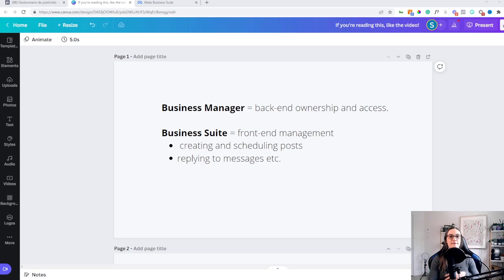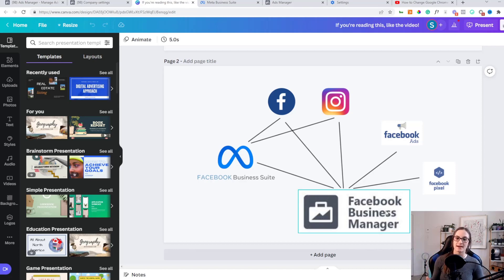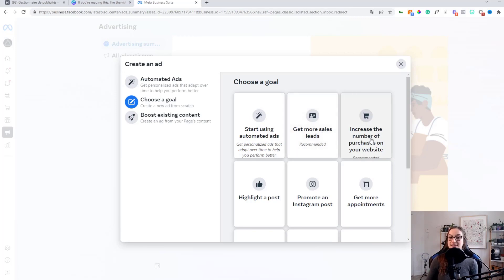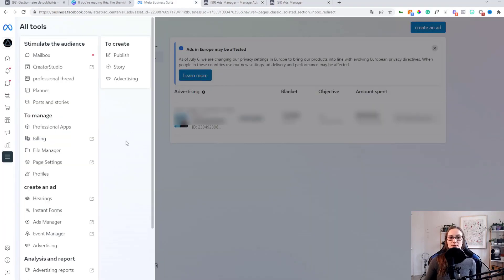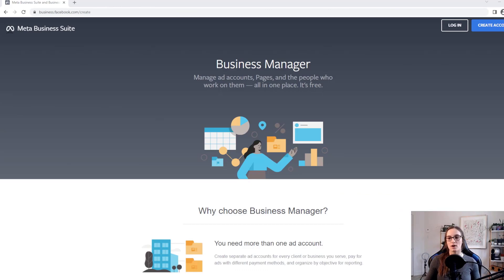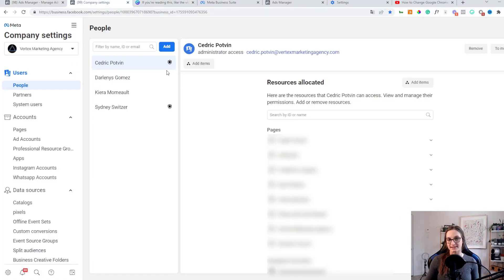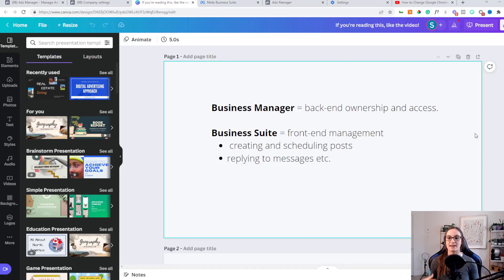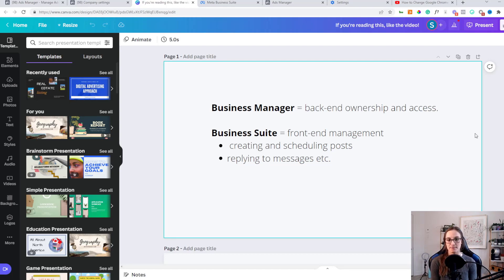Difference Between Facebook Business Suite & Business Manager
It's can be VERY confusing.. I know! But I'll explain in simple terms what the differences are, how to access them, and how you should be managing your Facebook Business!

📢ANNOUNCEMENT📢

Join our NEW forum Coffee & Marketing!

👉🏼 Our Facebook group will soon shut down and migrate to Coffee & Marketing
👉🏼 A forum for marketers, by marketers
👉🏼The name says it all, sit down, grab a coffee & let's talk marketing!

00:00 Intro
00:57 What is the difference between Business Suite and Business Manager
02:52 What you can do in Business Suite
06:40 What you can do in Business Manager
08:53 How to create a Business Manager
09:26 How to add assets to your Business Manager
11:23 How to add users to your assets in Business Manager🚑⚠️